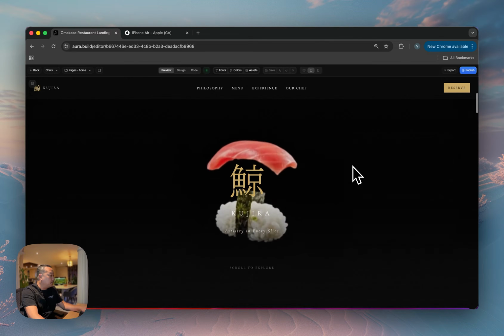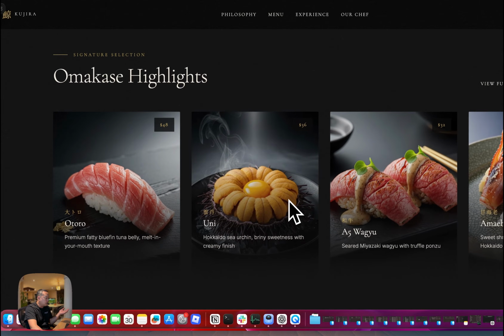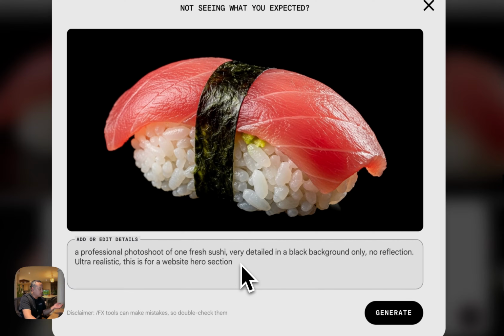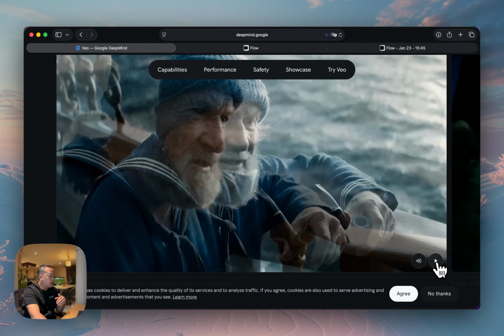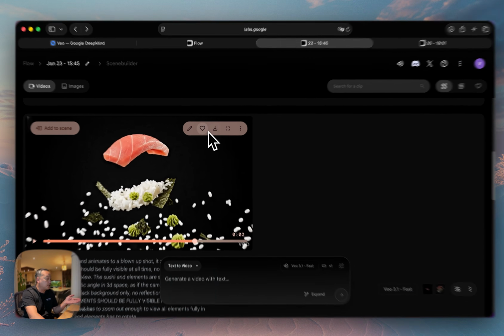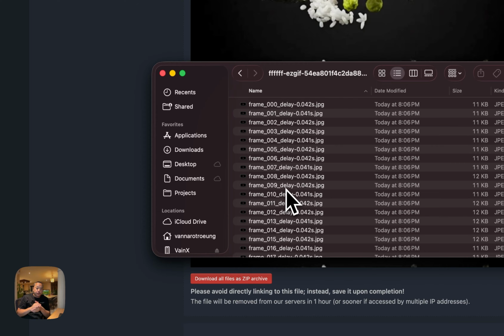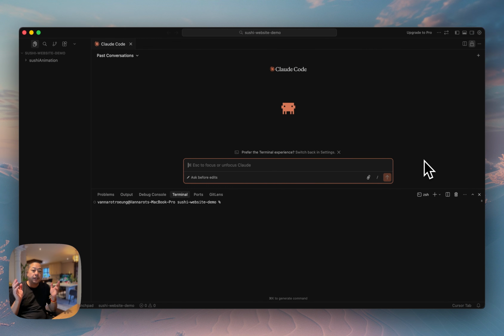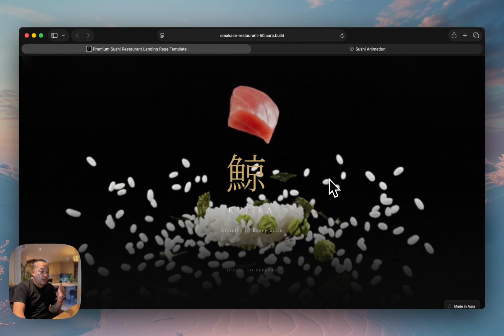Build a $5,000 Animated Website with This Workflow (No Code)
Build a premium animated website using only AI tools, no design or coding experience needed.

In this video, I show you my exact workflow to create a scroll-driven sequence animation (the same technique Apple uses) and build a stunning restaurant template from scratch using AI.

TIMESTAMPS
0:00 - Sequence Animation
0:28 - How Scroll-Driven Animations Work
5:04 - Step 1: Creating Images with Google Whisk
10:04 - Step 2: Creating the Video with Google Veo
14:57 - Step 3: Converting Video to Frames with ezgif
17:34 - Step 4: Hosting Images on GitHub
20:42 - Step 5: Building the Website with Claude Code
22:24  - Final Result